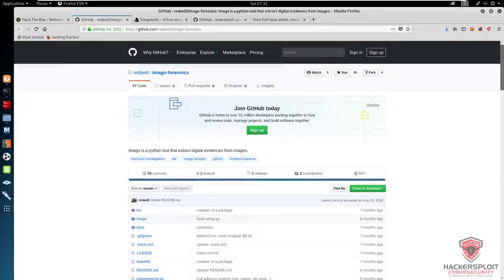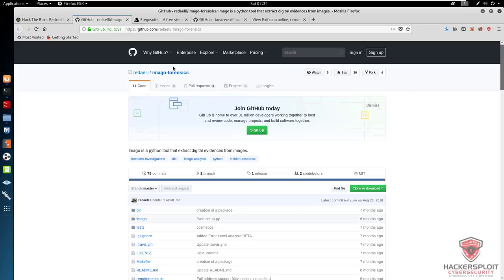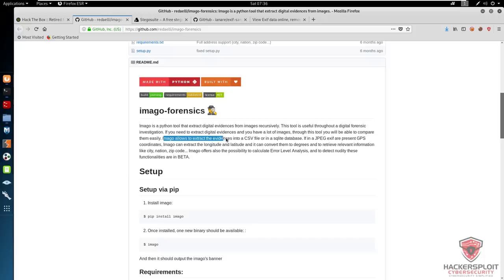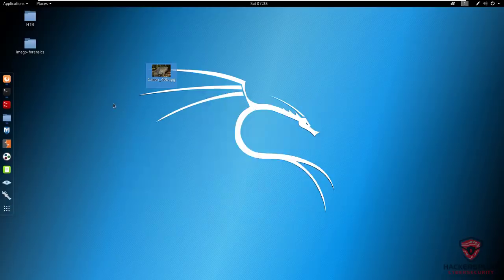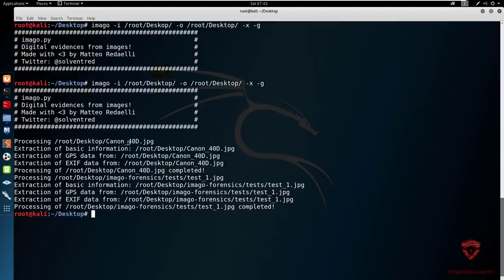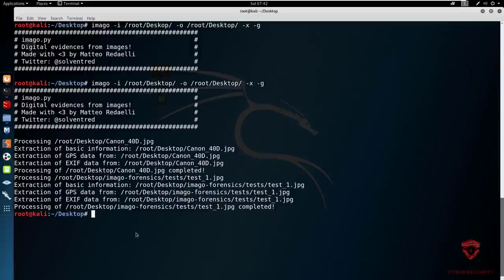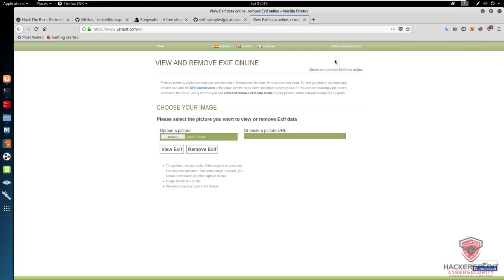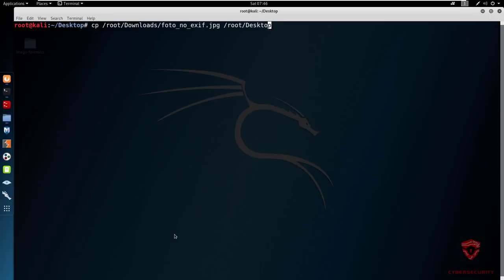Imago Forensics - Image Forensics Tutorial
Hey guys! HackerSploit here back again with another video, in this video, I will be demonstrating how to use Imago forensics to analyze Exif metadata from photos.

Get a special discount on our courses:
The Complete Deep Web Course 2018: